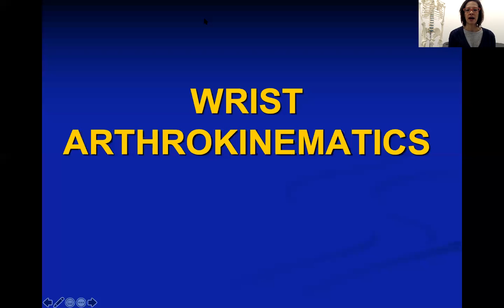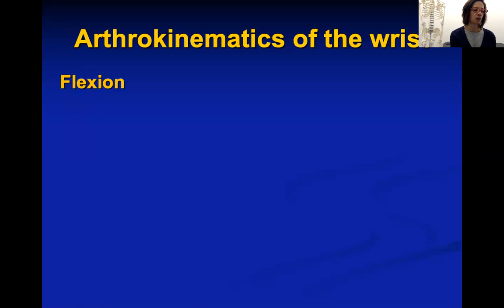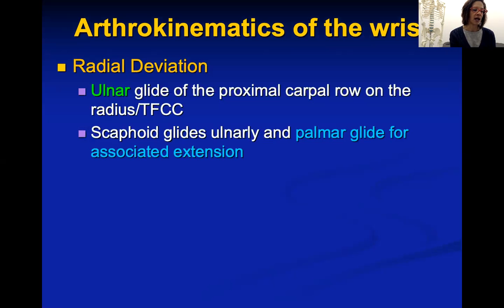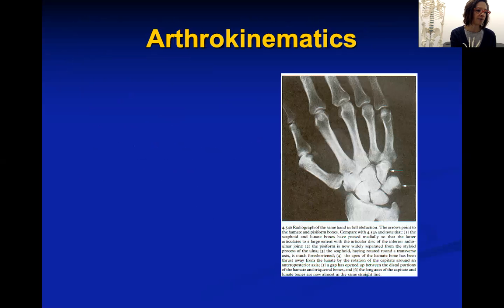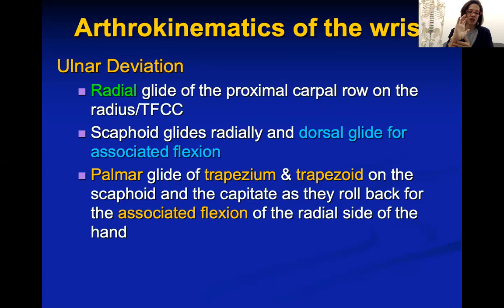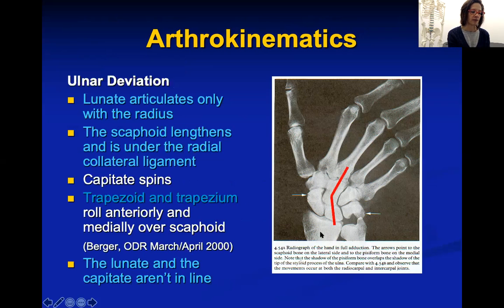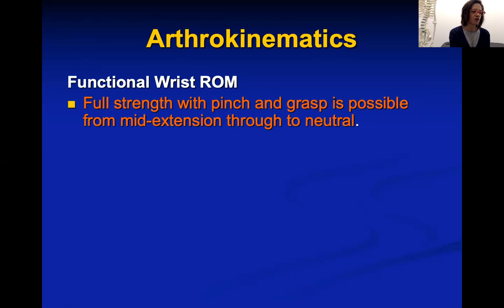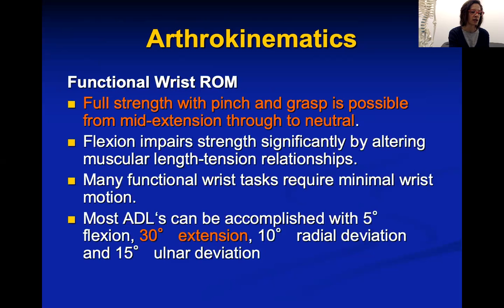QS2 EN Wrist arthrokinematics